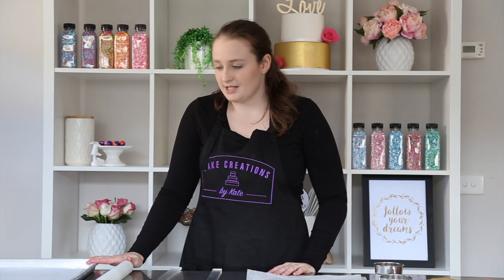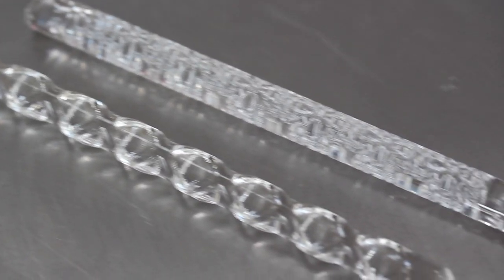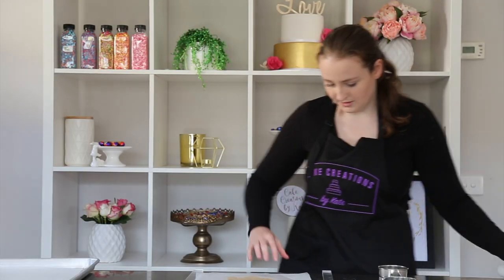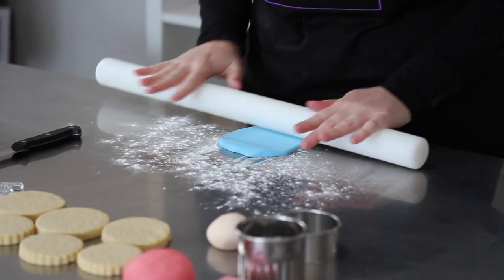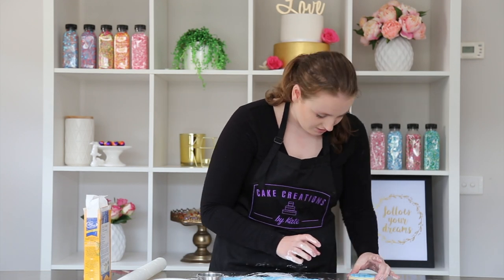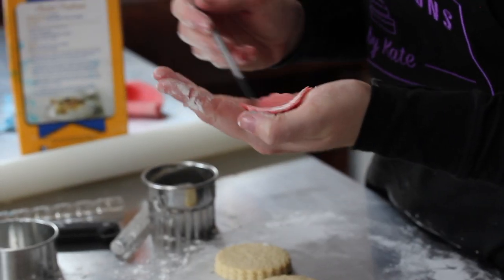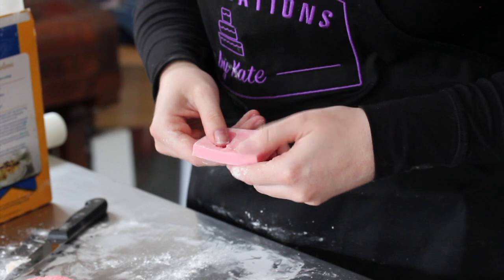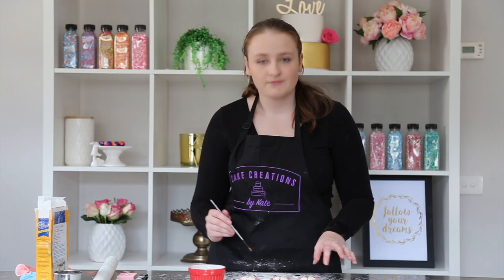HOW TO: Baby Shower Biscuits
Hi everyone,

- Baking paper
- Baking trays
- Spatula
- Fondant and food colours
- Baby feet mold